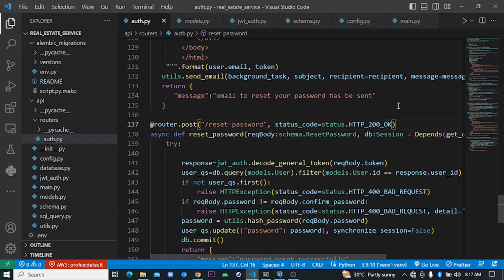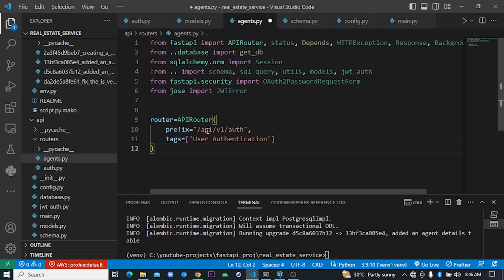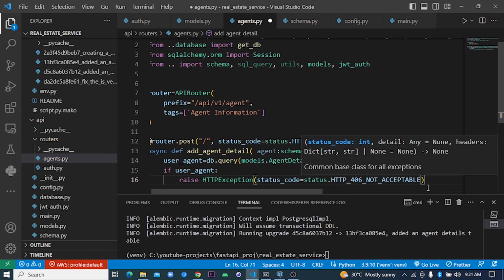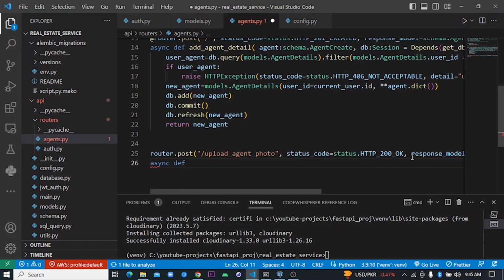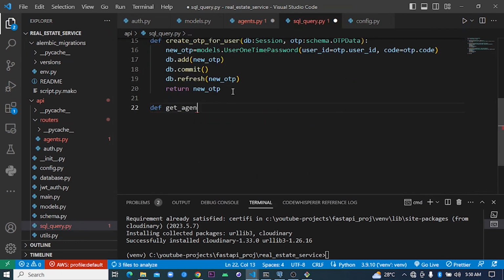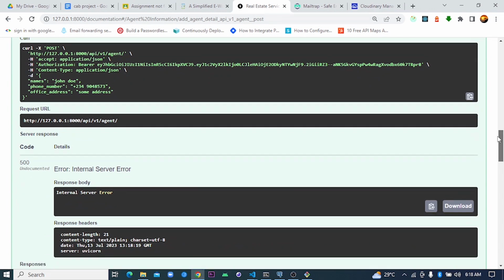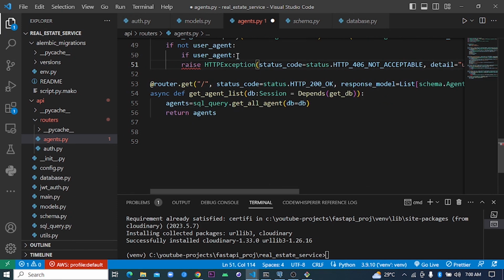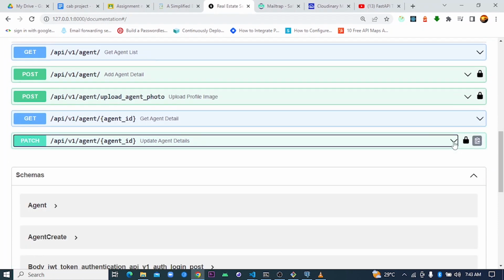fastAPI tutorial . building a Backend RestAPI with python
API Development with FastAPI, SQLAlchemy, Alembic, PostgreSQL and Uvicorn . In this tutorial we going to build a real estate management API service   with FastAPI and Uvicorn,
SQLAlchemy + Alembic to manage migrations, PostgreSQL + PGAdmin.